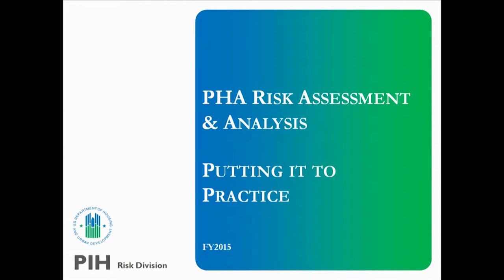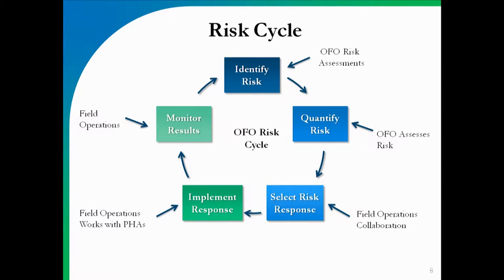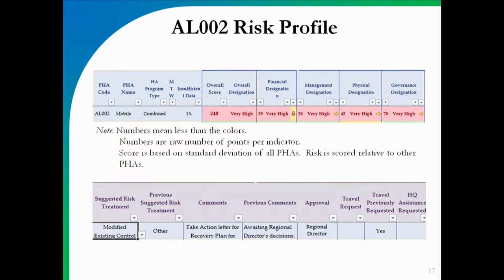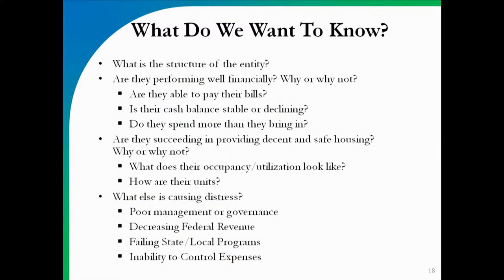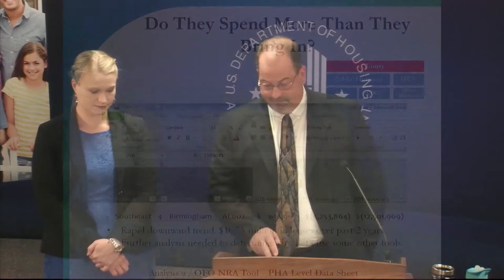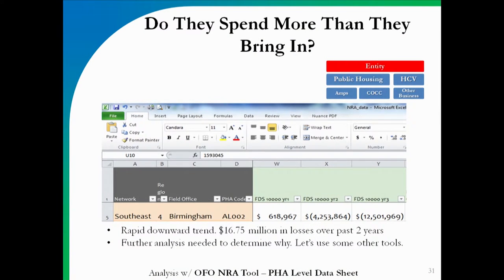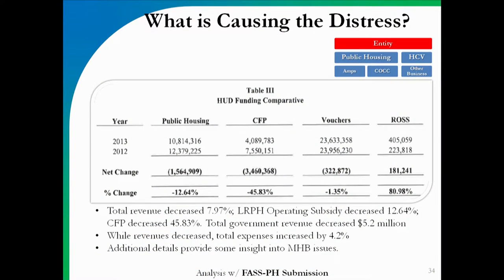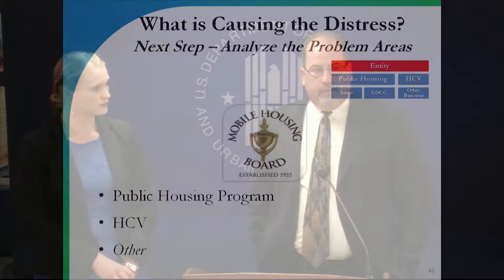Day 2 PHA Risk Assessment and Analysis